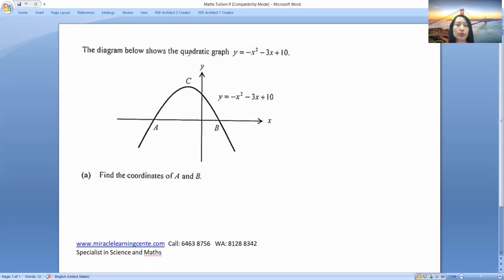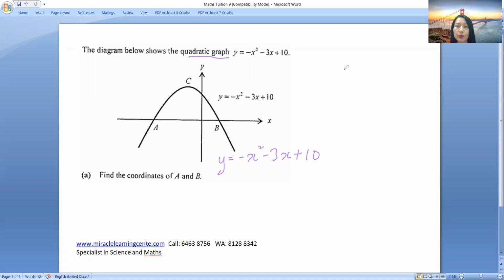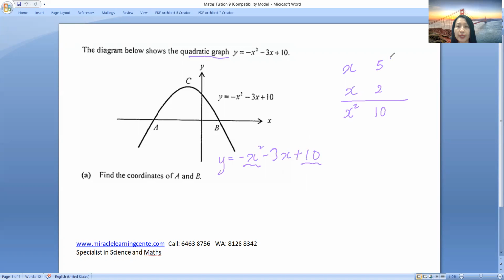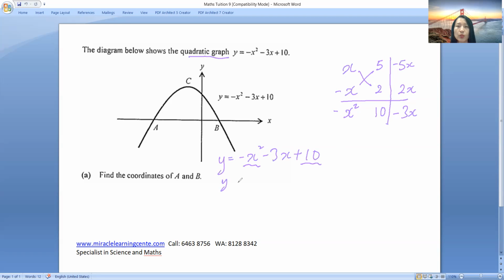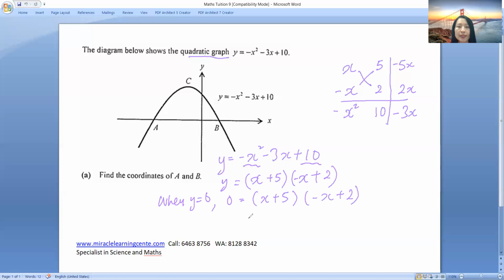Finding Coordinates from a Quadratic Graph | Easy Step-by-Step Guide with Mrs Lew | Maths Tuition #9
In this lesson, Mrs Lew guides students through an essential graphing skill: how to read and find coordinates from a quadratic graph. Quadratics are a major topic in Maths, and understanding how to interpret their curves is key to scoring well in exams.

Using a clear graph and simple explanations, Mrs Lew demonstrates:
• How to identify key coordinates on a parabola
• How to read x- and y-values accurately
• How turning points, intercepts, and symmetry help in finding coordinates
• How to avoid common mistakes students often make
• How to understand the relationship between the equation and its graph

This video is perfect for students who want to strengthen their graphing foundation and improve their accuracy when dealing with quadratic functions.

Whether you're preparing for tests, revising homework, or building confidence in algebra and graph interpretation, this session will give you the clarity you need.

🔗 Useful Maths Tuition Links

📍 Location & Contact